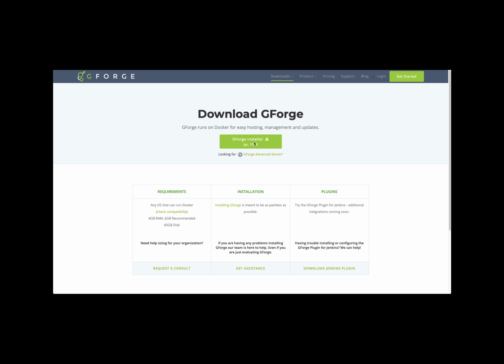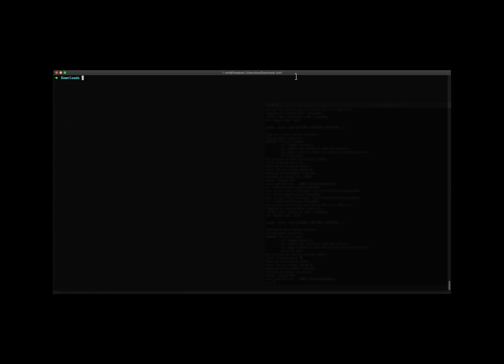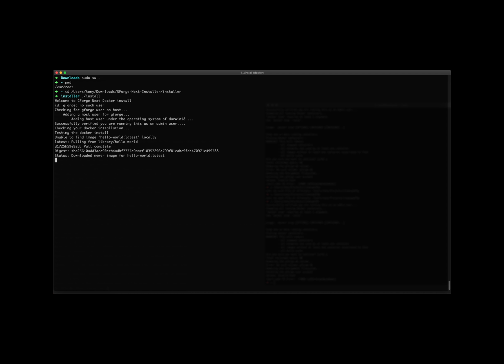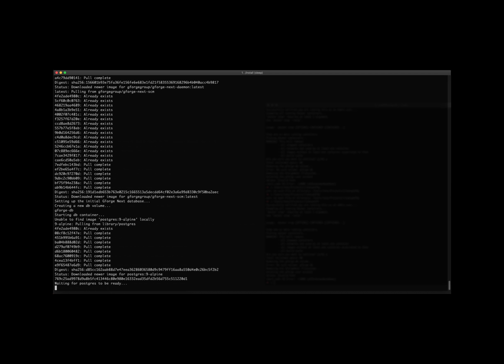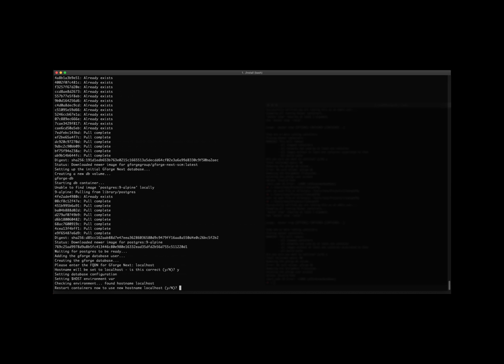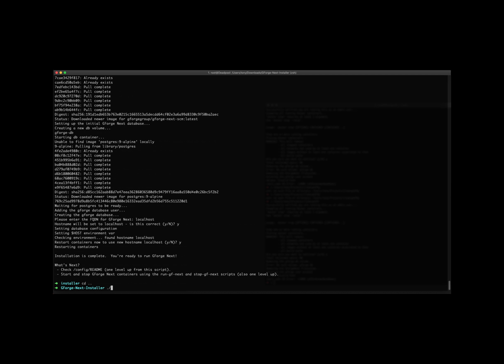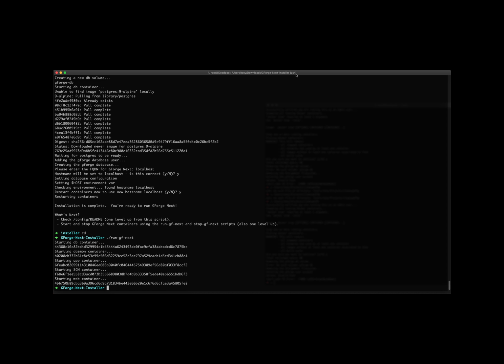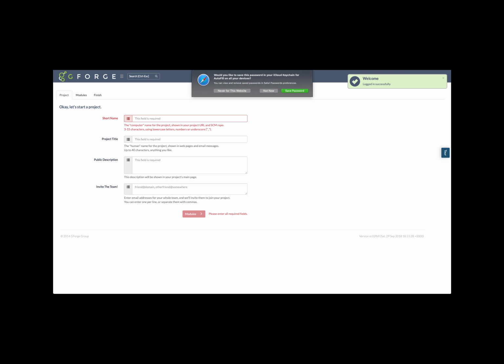One Minute Install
A minute.

That's all it takes to install GForge and get collaborating on your software projects. Do you like Git, Github, Jira, Trello, Slack or some combination of those tools?

In a minute you can get all those feature wrapped up in a Comprehensive, Simple and Elegant system. Don't need on-premisis?

Even better! to register your account and get collaborating!